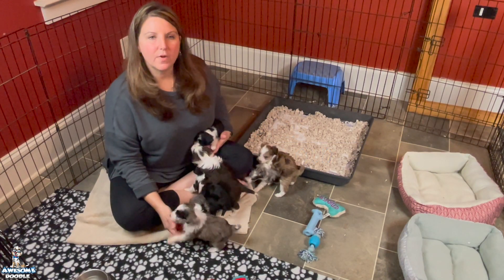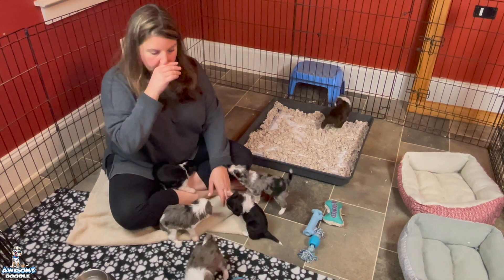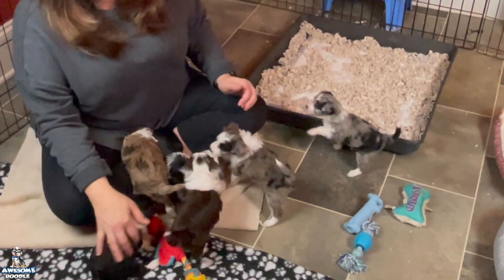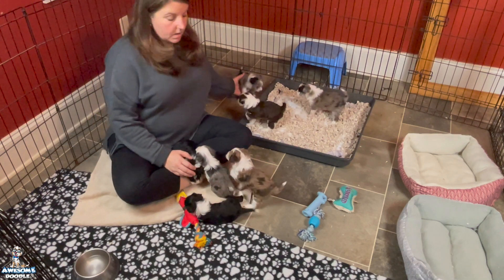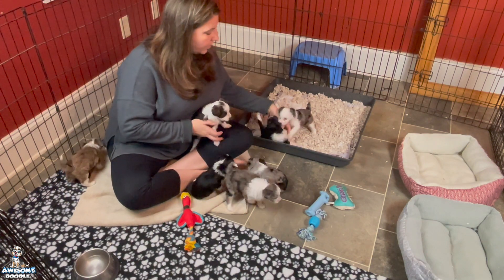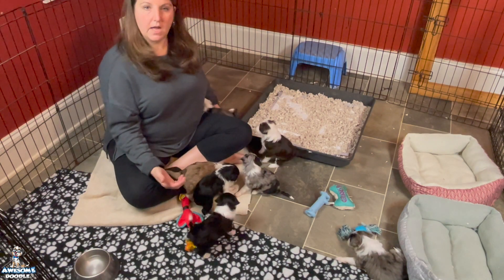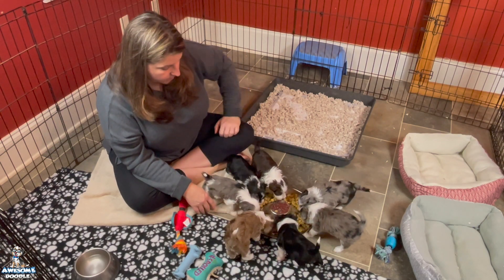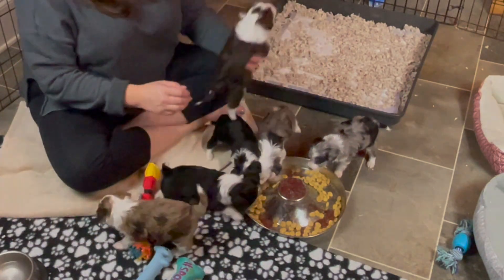Cute and Sassy Tiny Toy AussieDoodle Puppies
Sky's Toy sized AussieDoodle Puppies are being raised by Michelle and her family, in her home near Atlanta, Georgia. Tiny Toy Sized AussiePoo puppies are RARE and Michelle still has one available!

Learn more about AwesomeDoodle and what makes us the Best AussieDoodle Breeders in the USA ...